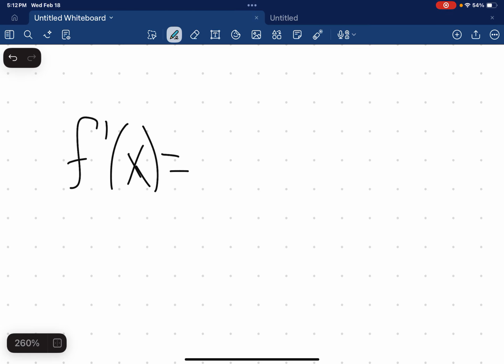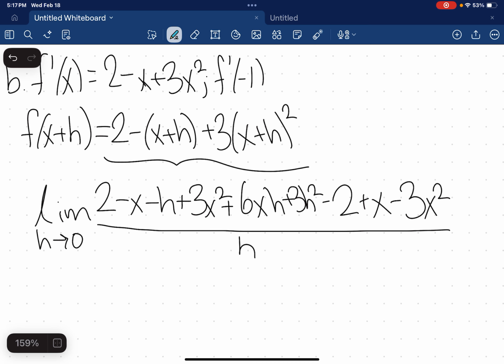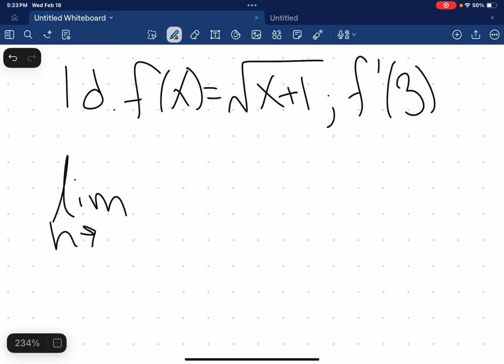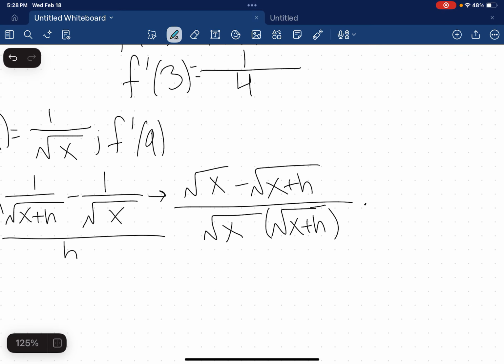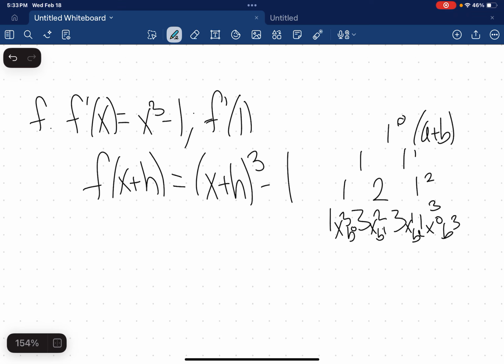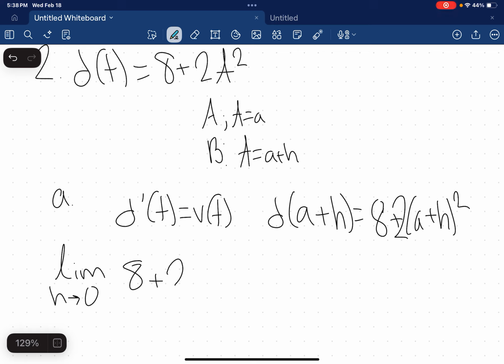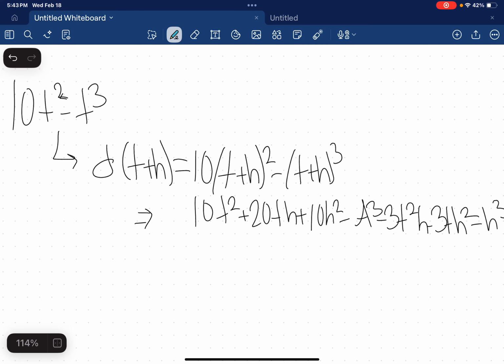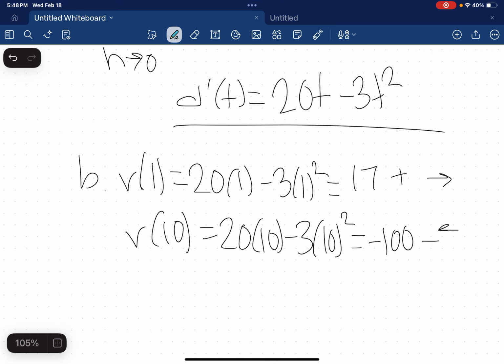Oxford IB HL Analysis & Approaches Exercise 4F (solutions)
I see why he goes insane.